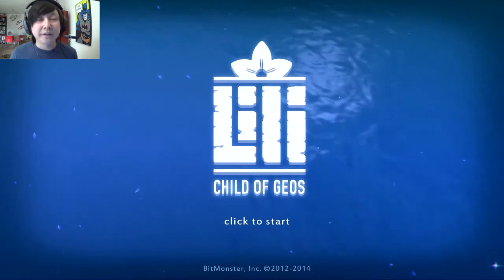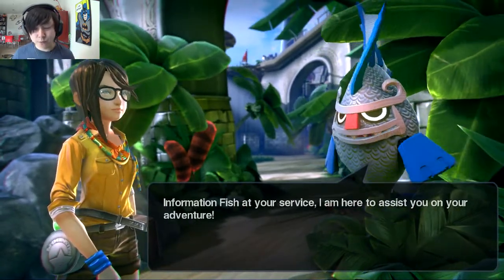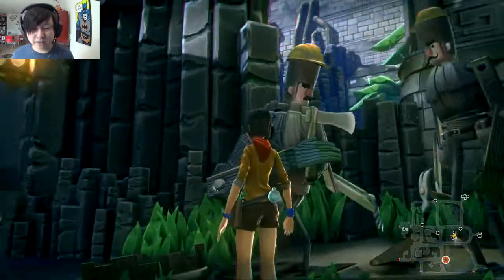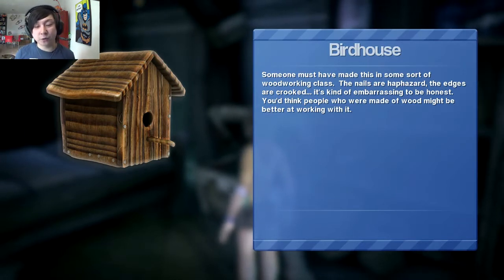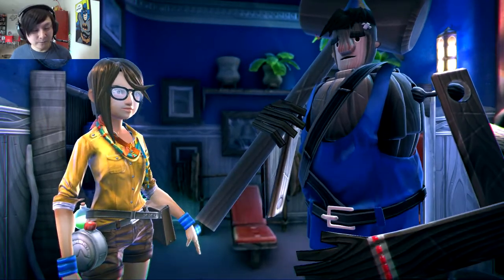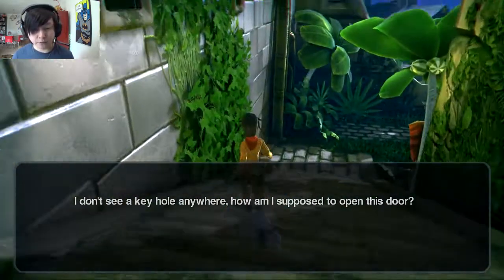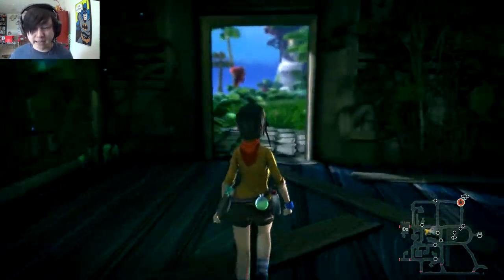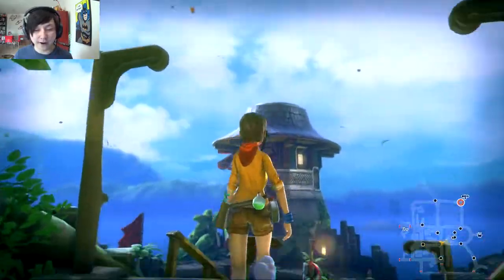DRUG DEALER | Lili: Child of Geos | #1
All the cool kids are using "soup" and "spice" these days. Help keep our streets clean!

I hope you all enjoy this delightful new series!

Outro track used with permission by artist James Egbert - "Halo (feat. Kill Paradise)"

Outro screen courtesy of Th3BetaCat.